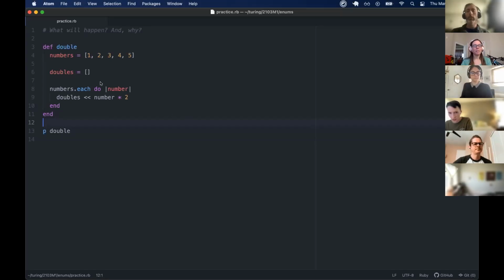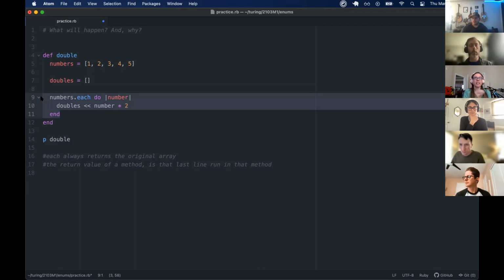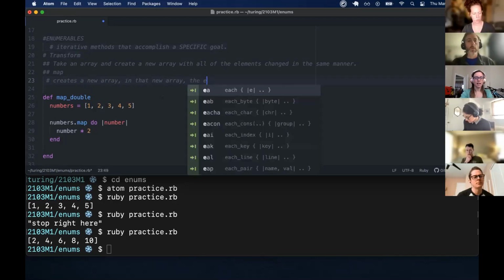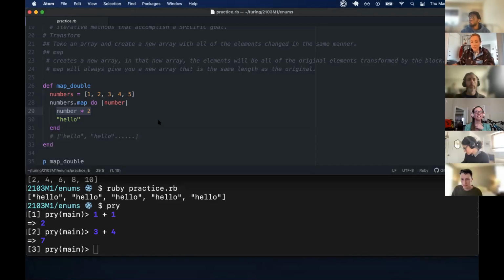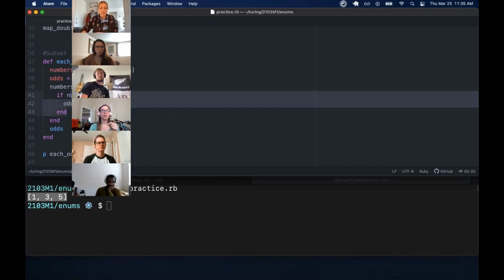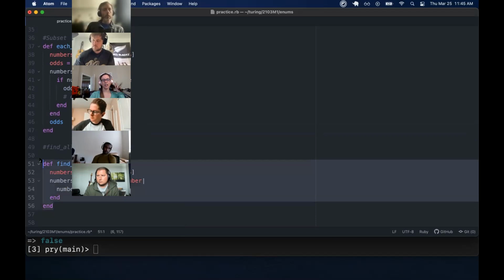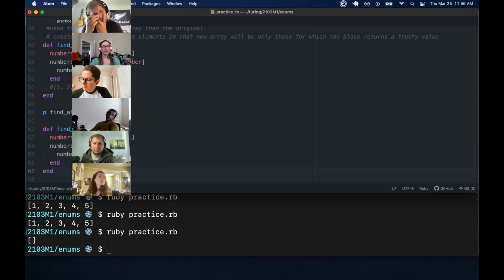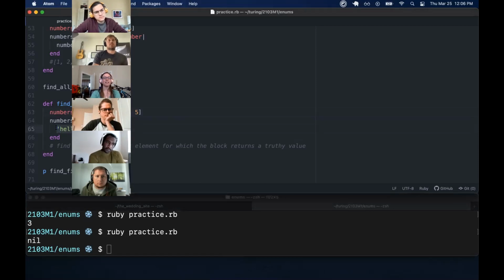2103 Enums I